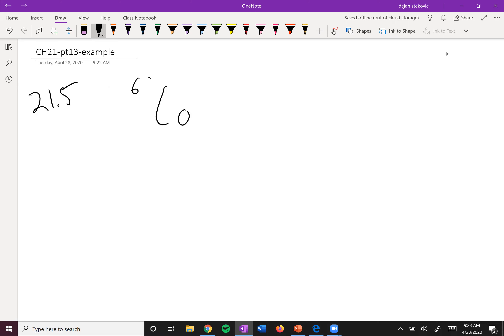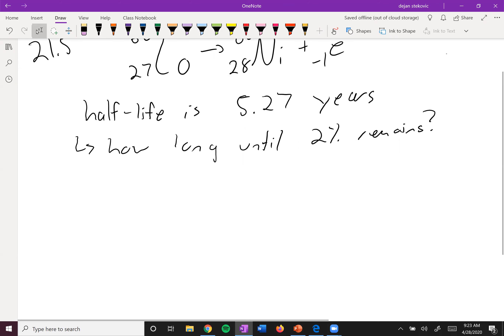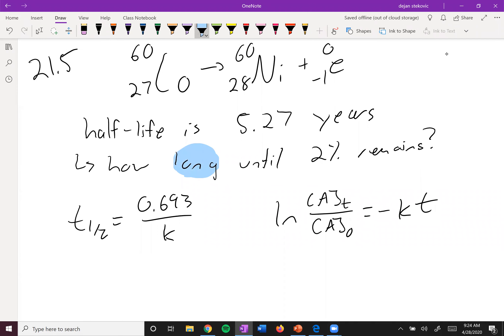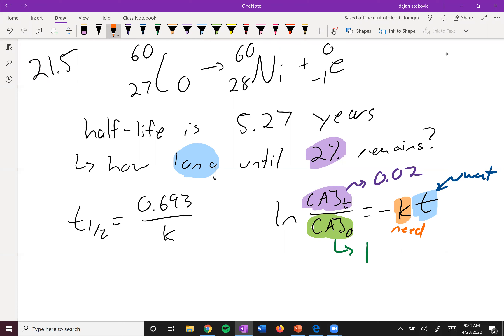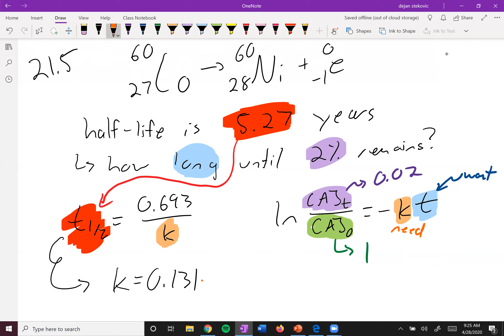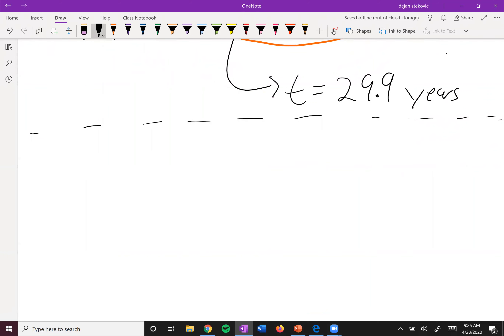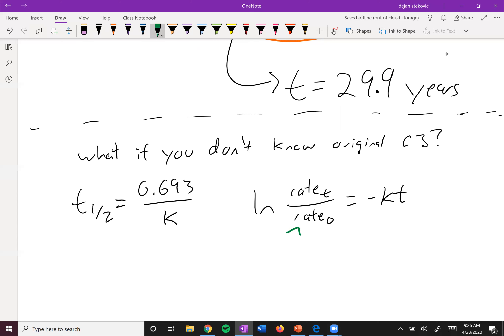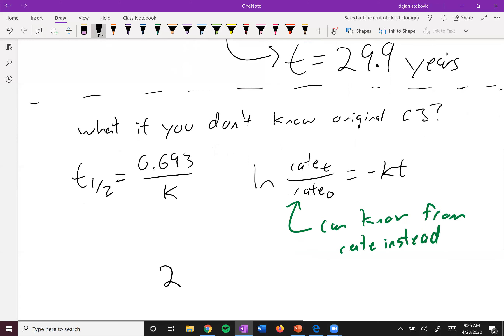CHEM102 CH21 pt13 example